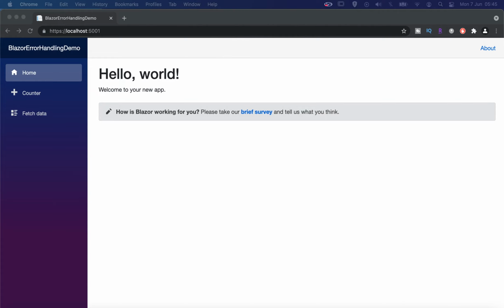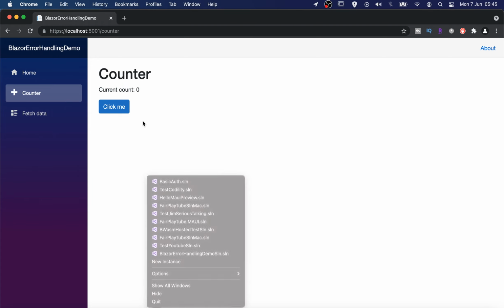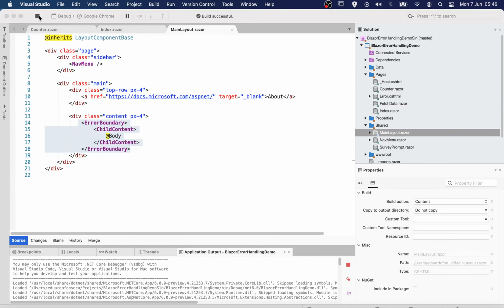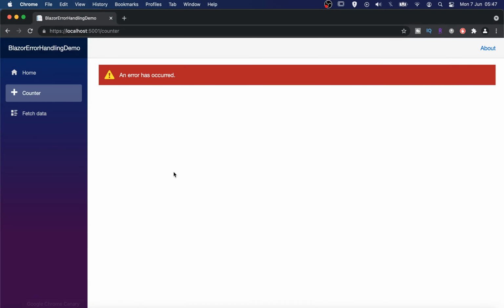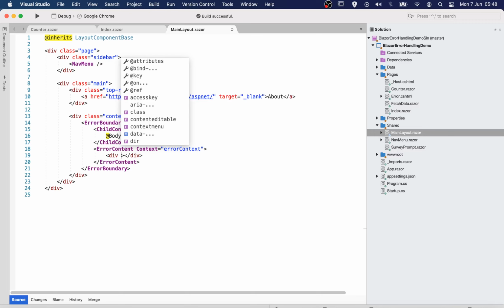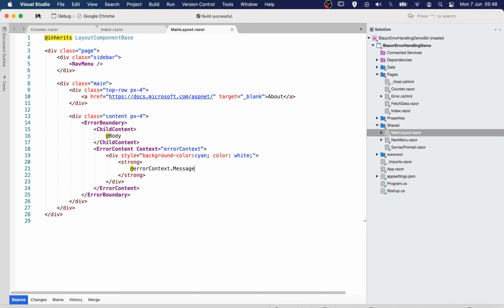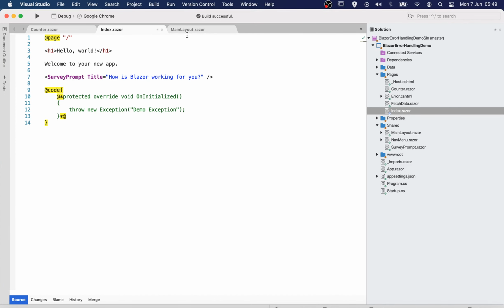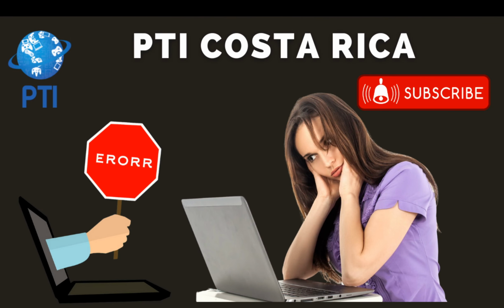Blazor Tutorial! Exception Handling in Blazor Webassembly. blazor vs angular .net 6 maui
Blazor Tutorial! Exception Handling in Blazor Webassembly
Global Exception Handling in Blazor .NET 6.
This is something lots of people are looking how to do in Blazor applications, since the default implementation is not user friendly.
In this video you will learn the new way do it in the next evolution of .NET Core: .NET 6.
Error Boundaries component!: The new way to handle exception in Blazor Web Apps.
Help funding the channel with Amazon

Visit our websites:
.net 5 blazor
.net 6 maui blazor vs angular